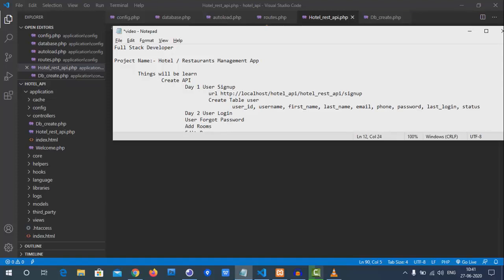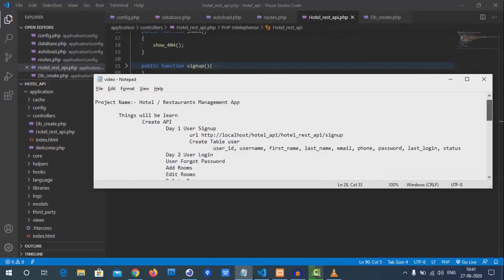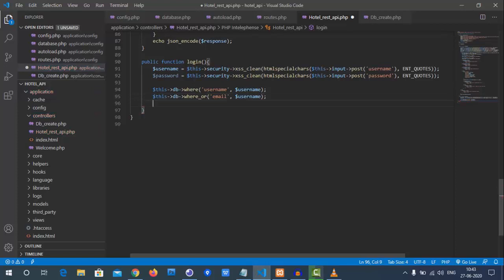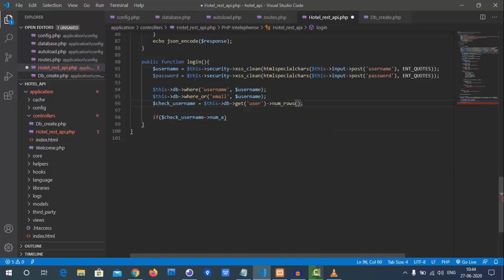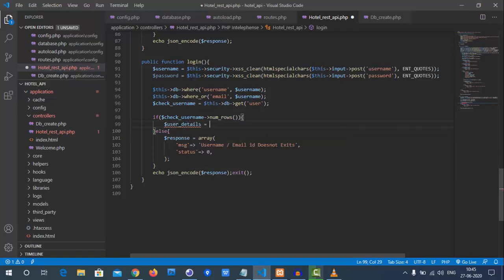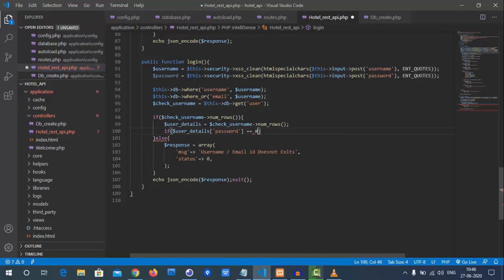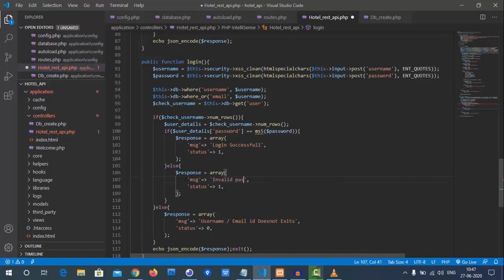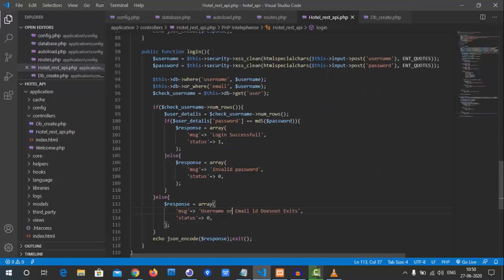Full Stack Developer Hotel Restaurant Management App Login Day 2